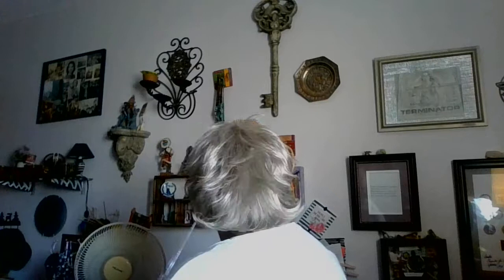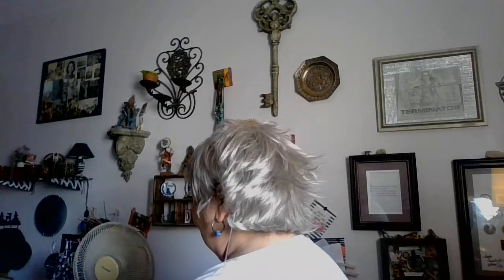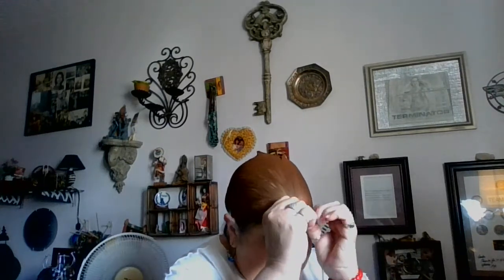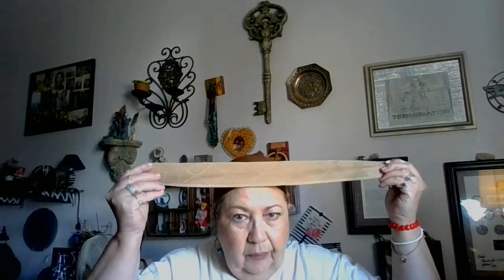Paula Young Calista Wig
Review of a short grey synthetic wig | SugarMay